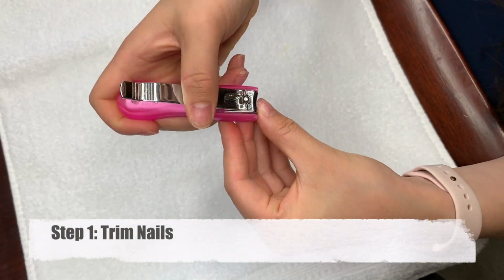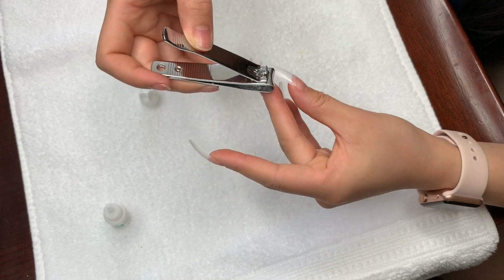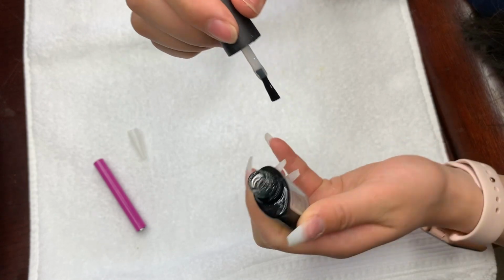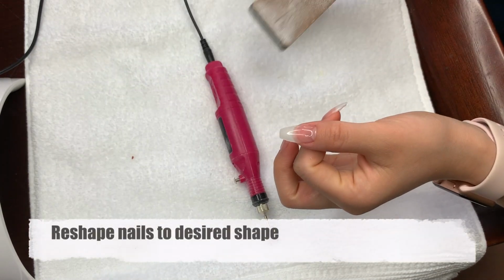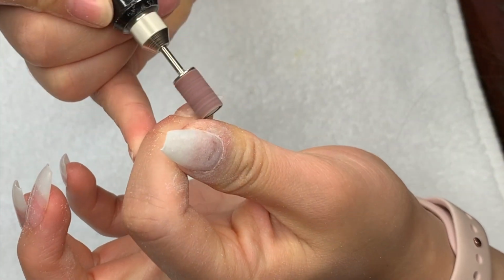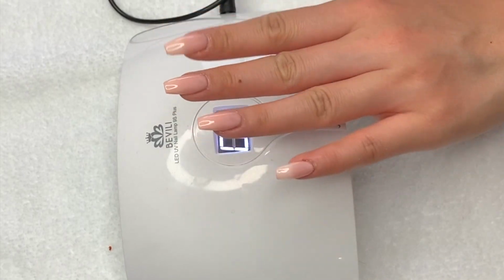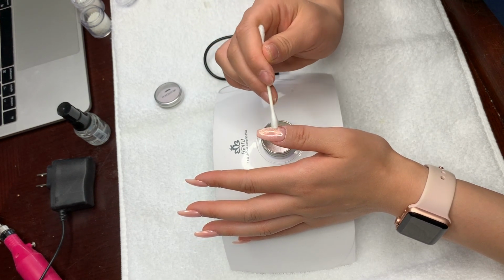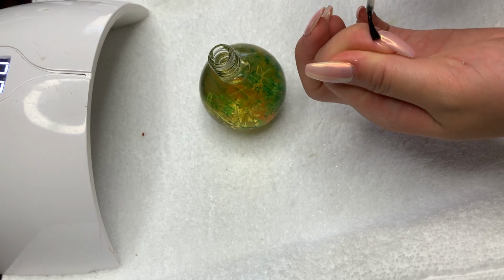UNICORN CHROME NAILS TUTORIAL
Hi Everyone!

In this video I will take you through all the steps on how I prep my nails and create a Unicorn Chrome look with UV gel.

This look is adapted from the nails I had done for my wedding. I really liked the look of the accent nail so I researched the products and recreated a "copy cat" version.

Most of the products you can find on Amazon or Ali Express. I buy mine whenever I visit China because it's a lot cheaper so I won't mention the exact products I use.

Micro pixie beads

Builder gel

Unicorn Nail Powder